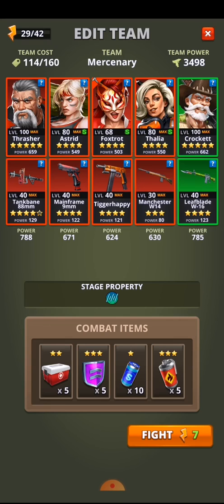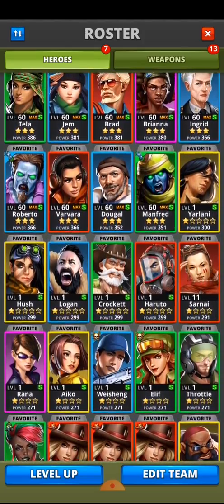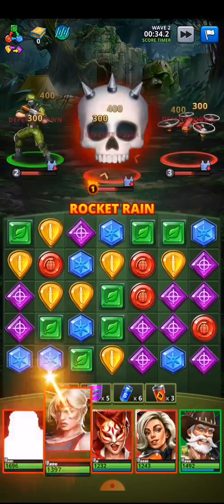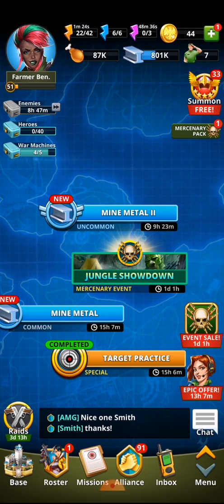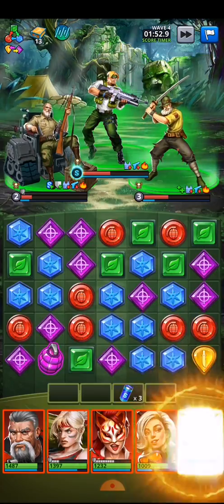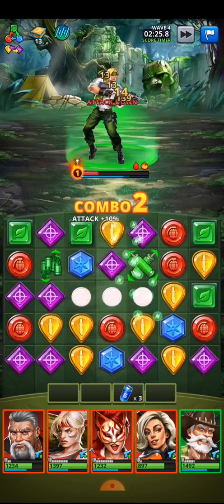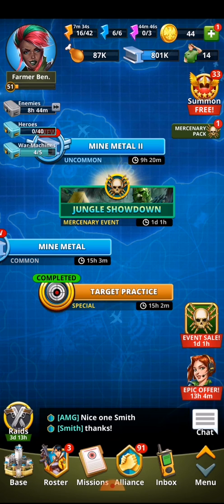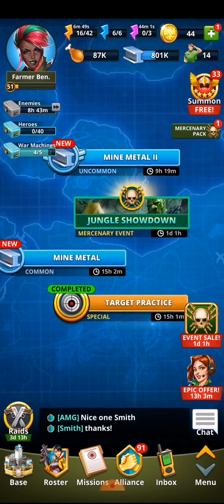Puzzle Combat: Mercenary event November 2020